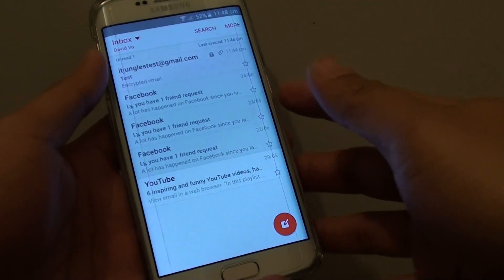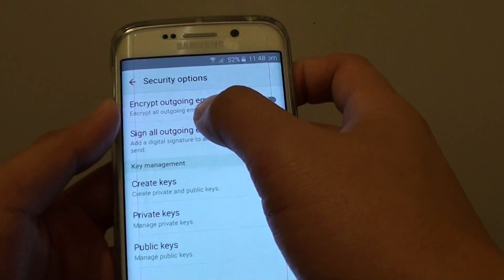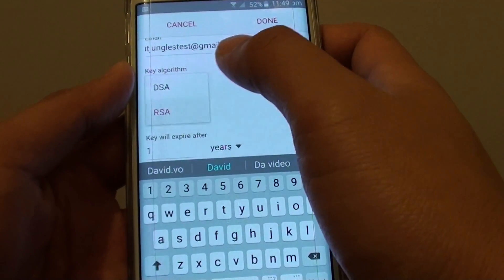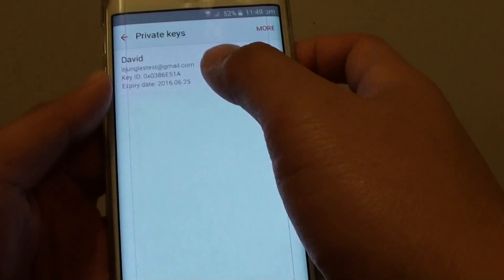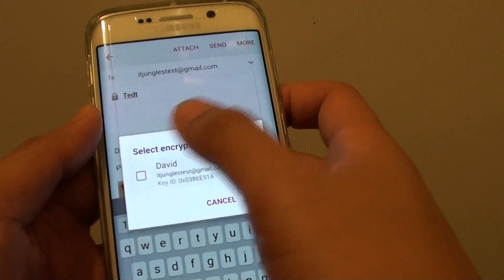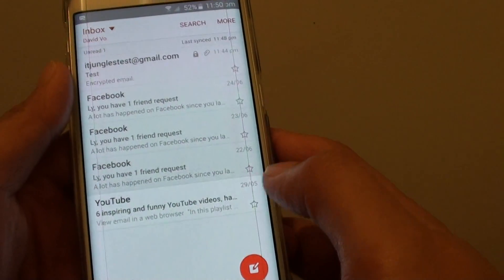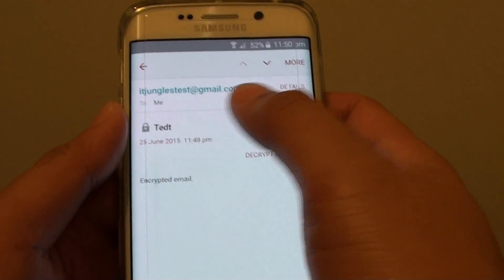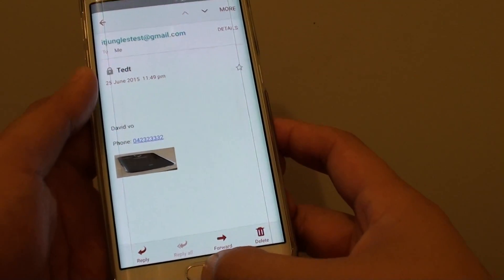Samsung Galaxy S6 Edge: How to Encrypt and Secure Outgoing Email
Learn how you can encrypt and secure your outgoing email on the Samsung Galaxy S6 Edge.